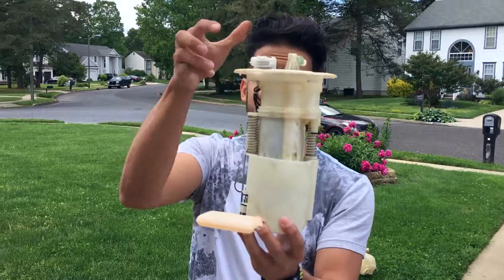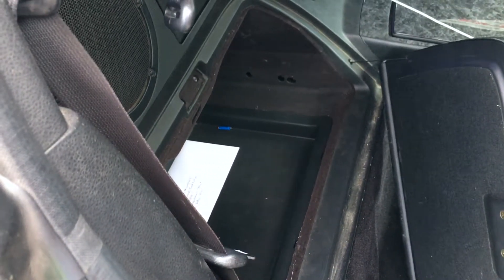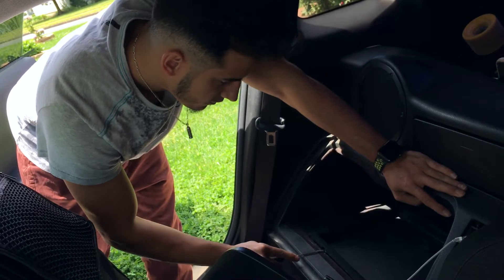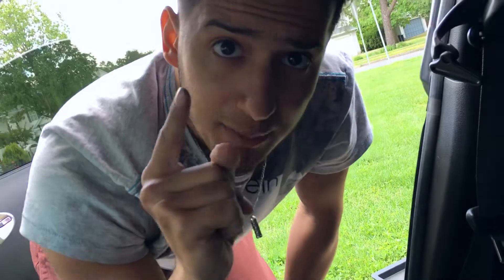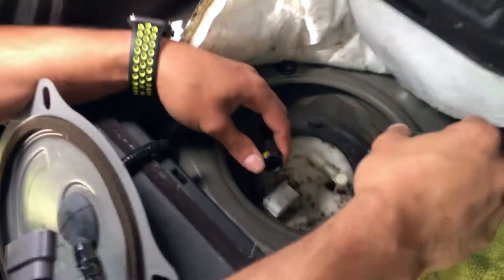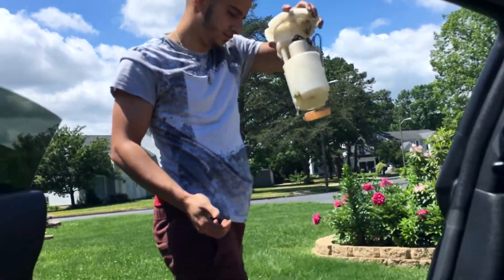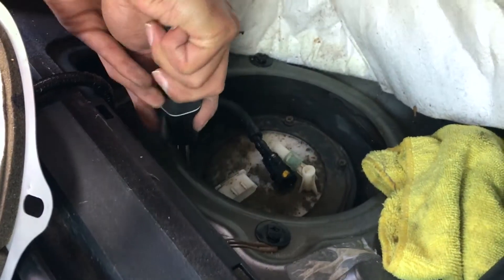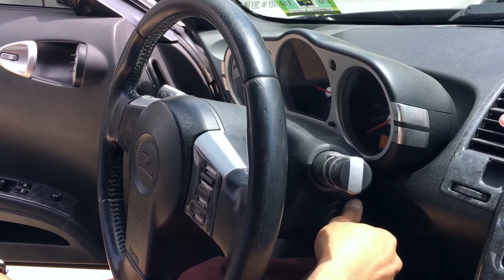Installing a New Fuel Pump on The 350Z!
The Chronicles of Maintenance on the Z continues. This time I'm changing out the fuel pump assembly on the 350z and I must say it was quite the experience. I enjoyed this a lot especially with the help of my little brother.